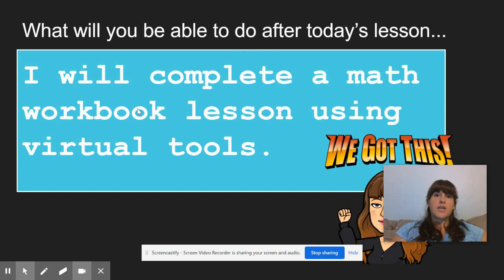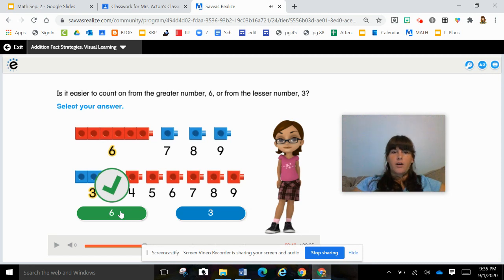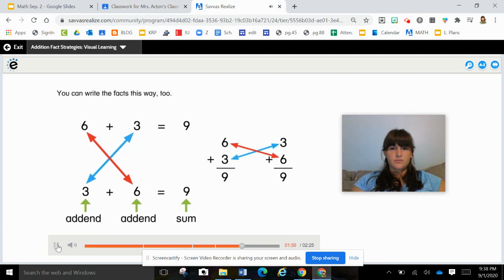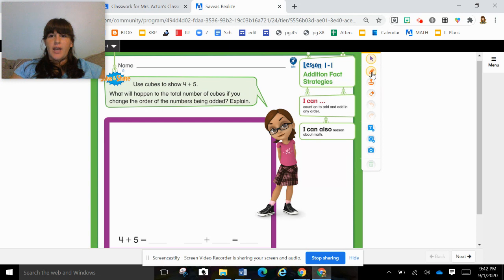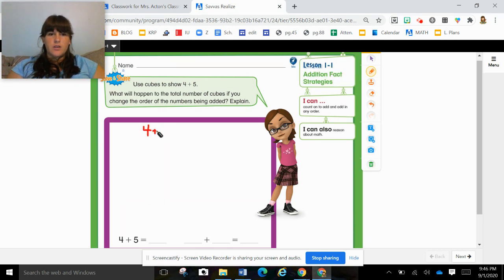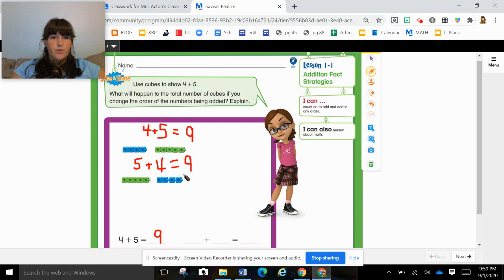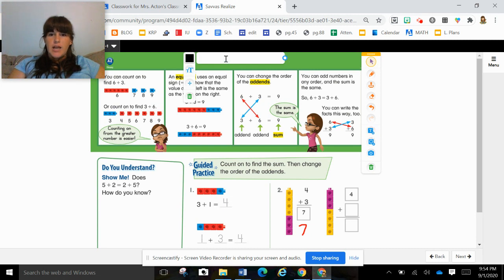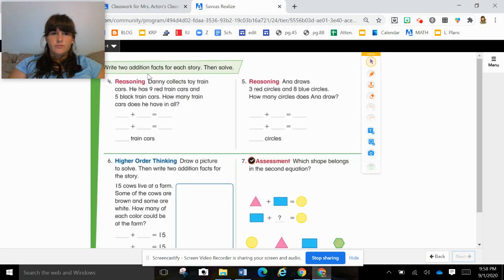Math for September 2nd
This video shoes you how to do Topic 1 lesson 1 and then use virtual tools to finish your interactive math workbook.